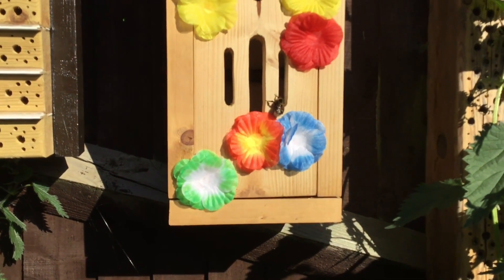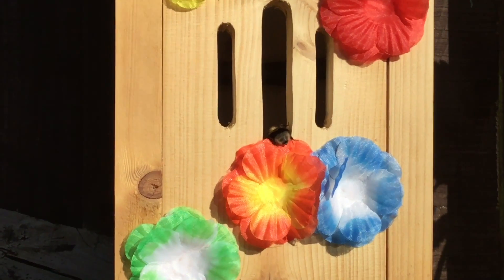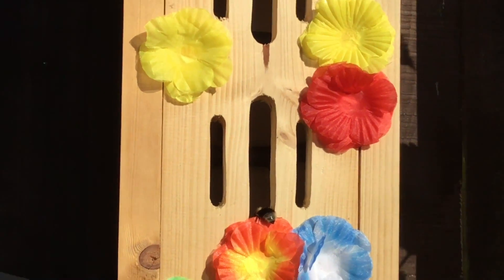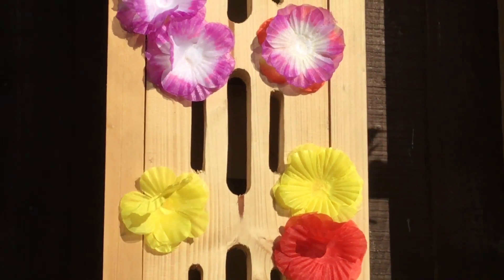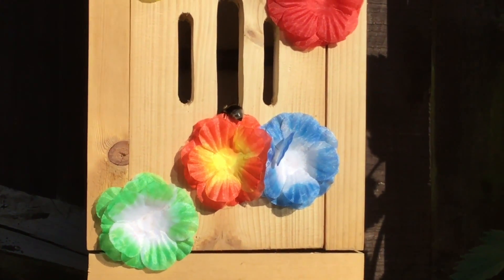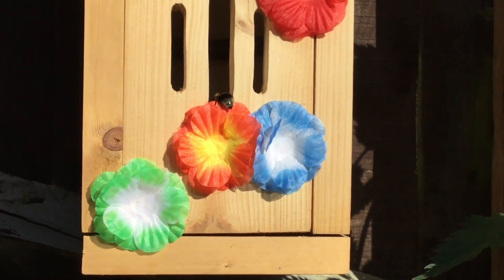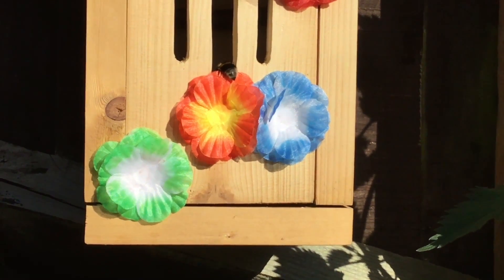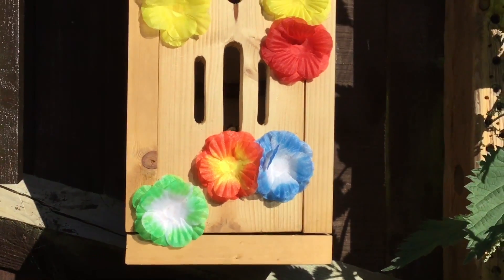Are Bees Attracted To Colours, Ultra Violet Or Both?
Just a quick vid updating on how well artificial flowers work for attracting insects towards something.